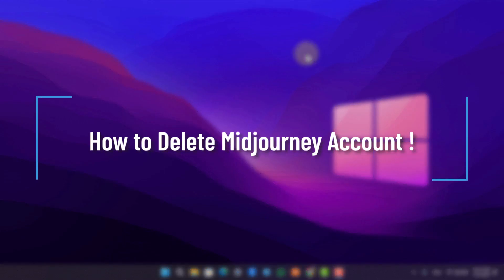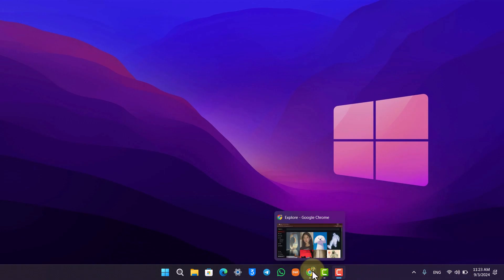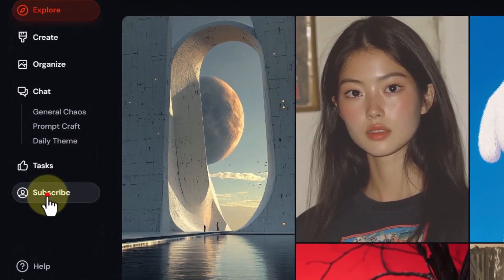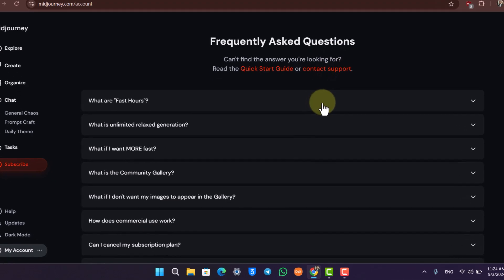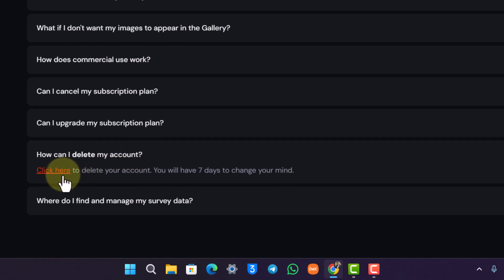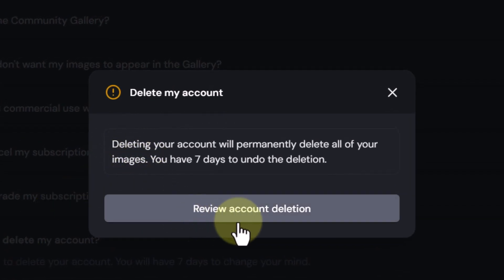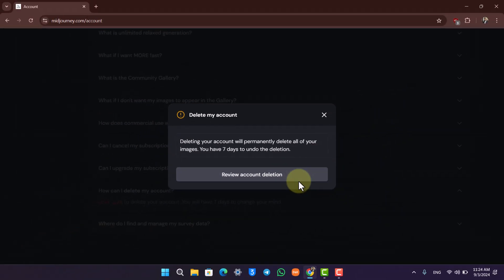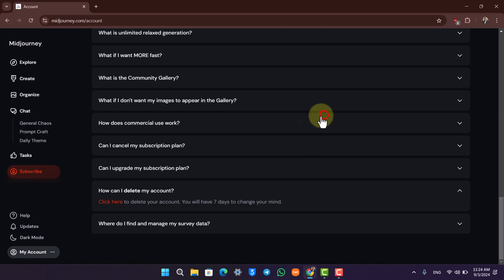How to Delete Midjourney Account !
In this tutorial, we’ll guide you through the steps to delete your MidJourney account. Whether you're no longer using the service or simply want to remove your account, the process is straightforward and can be done in just a few steps.

To begin, open your browser and navigate to [midjourney.com] Log into the MidJourney account that you want to delete. Once logged in, scroll down to the bottom of the page, where you’ll find the "Frequently Asked Questions" (FAQ) section.

In the FAQ section, look for the question: “How can I delete my account?” Click on this option, and it will display instructions on how to proceed. You’ll see a link that says, "Click here to delete your account." Click on this link to initiate the deletion process.

Once you’ve clicked the link, you’ll be taken to a confirmation page where you can review your account deletion request. MidJourney allows you a 7-day window to change your mind. During this period, your account will remain deactivated, and you’ll have the option to reactivate it if you decide not to delete it permanently.

If you're sure you want to delete your account, click on the "Review Account Deletion" button. After the 7-day grace period, your account will be permanently deleted, and you will no longer have access to any of the content or features of your MidJourney account.

This process ensures that users have time to reconsider, but if no action is taken during the 7-day window, the deletion becomes final.

We’re here to assist you with any MidJourney-related queries.

0:00 Introduction
0:07 Navigating to MidJourney
0:12 Accessing the FAQ and Deletion Option
0:20 Reviewing and Confirming Account Deletion
0:55 Conclusion